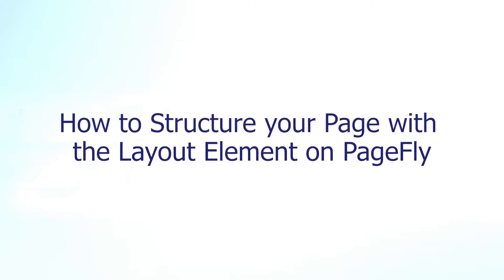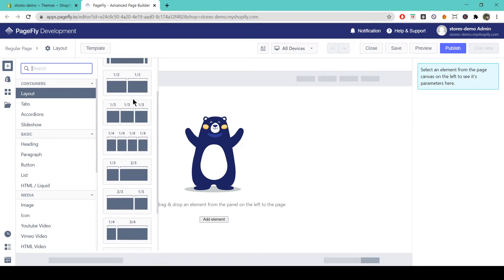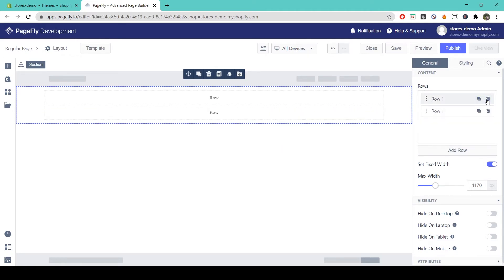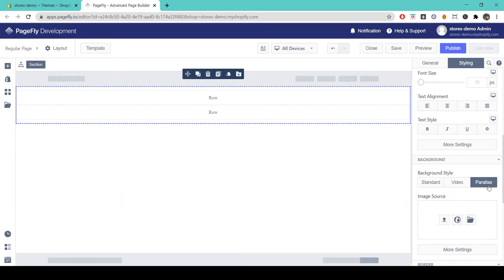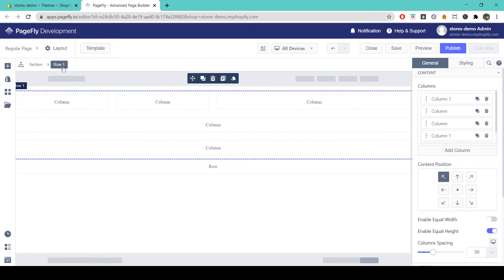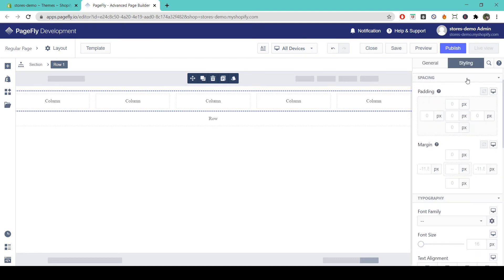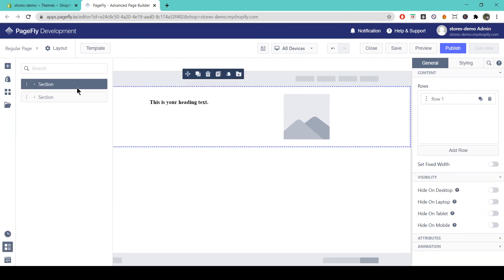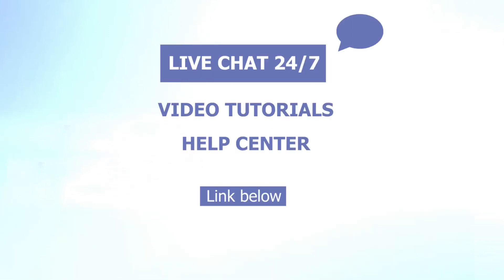[SUB] Understand Layout element in PageFly Pages Structure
⭐️ The Layout element includes Sections, Rows and Columns, which are at the very core of how PageFly structures pages. You can use the layout element to create your initial structure, in sections, rows and columns, before filling it with the other elements on PageFly. The layout element helps you to position text, images, and all other page elements to have the best visual impact.
In this video, you will learn how to structure your page with Layout element on PageFly 👇

Please turn on Subtitles/CC for English, Chinese and Portuguese subtitles.

When you add any element into a section, it will fit into a column and the column will be automatically contained in a row.
So the right order should be: Section - Row - Column - Element.

⭐️ Outlines ⭐️
Go to the left toolbar, click Add element icon, the Layout element is the first one you can see.
[00:55] Section
- In Layout element, click Full Section and drag and drop it onto the page editor.
- A section includes one or more rows.
- Go to the General tab:
+ Add more rows inside the section under the Rows option.
+ Customize the width of the section with the Set Fixed Width option.
- Go to the Styling tab:
+ Adjust paddings, margins.
+ Customize the background of the section. There are 3 options for the background: Standard, Video and Parallax.

[02:13] Row
- A row includes one or more columns.
+ Add more columns inside the section under the Columns option or click the plus sign in each row.
+ Enable Equal Width options helps make all columns inside this row have equal width. You also can change the number of columns per line.
+ The height of columns is always set equal.
+ Change space between columns in a row with Columns Spacing option.
+ Set up Click Action for the row under Action parameter.
- Go to the Styling tab: similar to the section styling.

[03:36] Column
- You can add any element inside the column and customize.

[04:06] Go to the left toolbar, click Show page outline, you can see your page structure.

[04:17] You can use pre-built column layouts in Layout element and add to the section to save your  time.

[04:34] Page structure on Mobile view.

How to Set up Click Action for an Element in PageFly